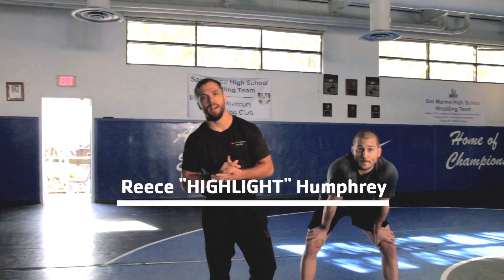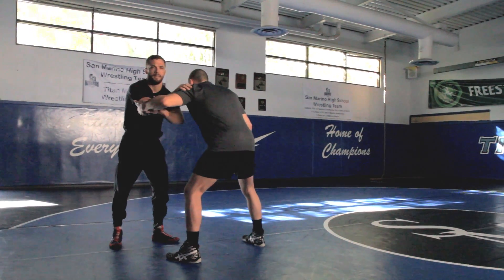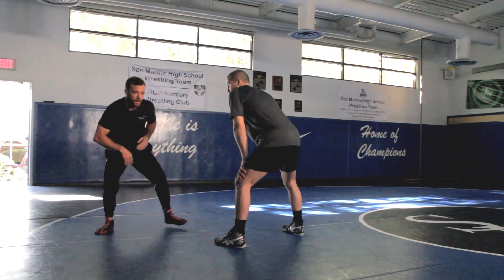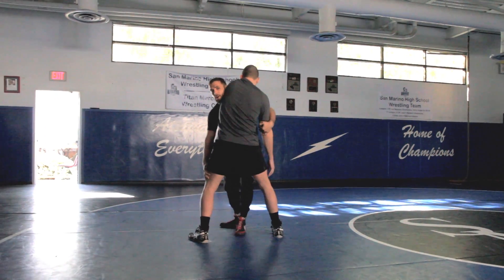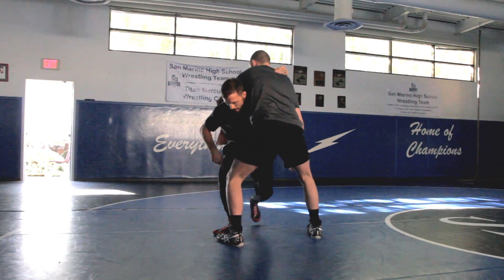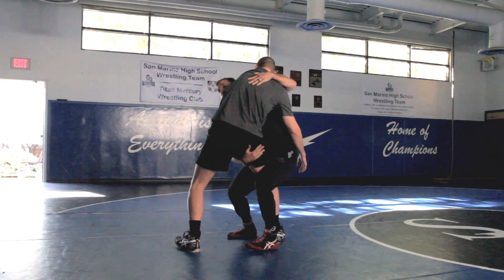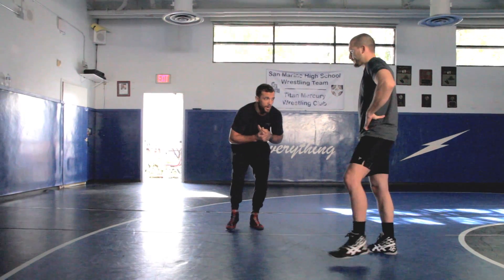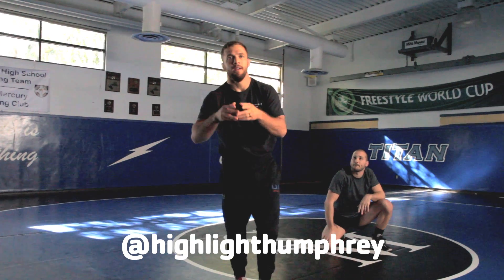The Humpnasty: Highlight Humphrey Wrestling Technique Weekly:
Welcome to Highlight Humphrey Technique Weekly!  3-Time US National Wrestling Champion Reece Humphrey shows his famous duck under, "The Humpnasty." Learn how to throw like Reece and be the Highlight of your team!